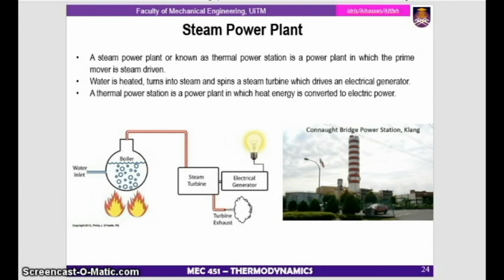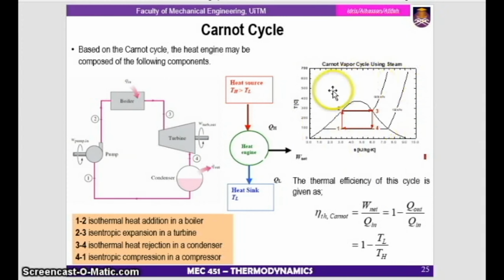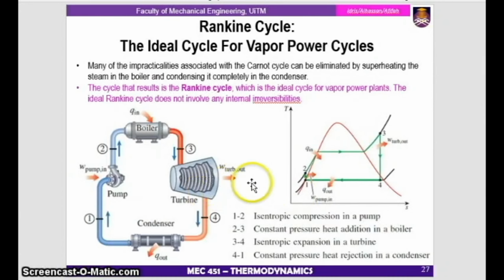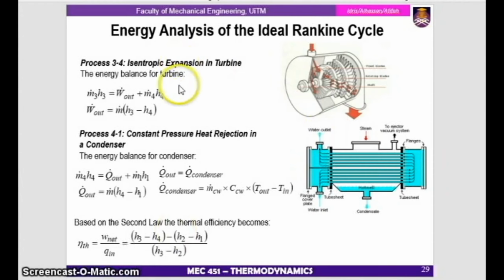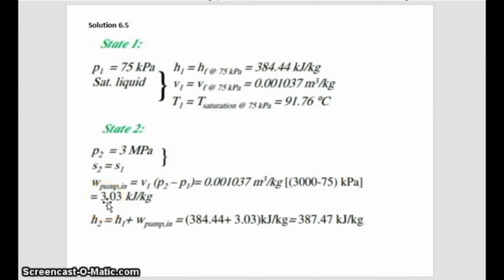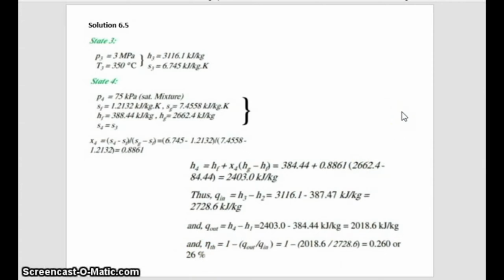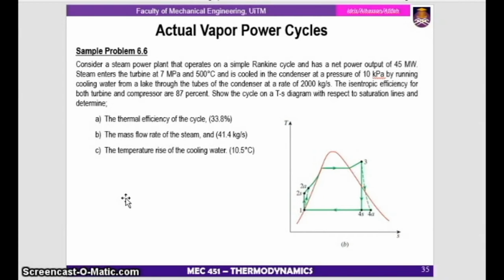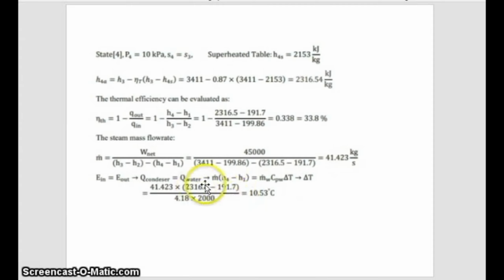Thermodynamics 1 Chap6 (Part 4) Rankine Cycle Ideal and actual, Updated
Lecture of Thermodynamics about steam power plant
6.5 Rankine Cycle: The Ideal Cycle for Vapor Power Cycle.(simple Rankine Cycle ideal & actual)
6.6 Deviation of Actual Rankine Cycles from Idealized Ones.